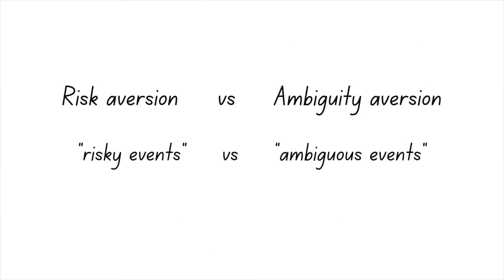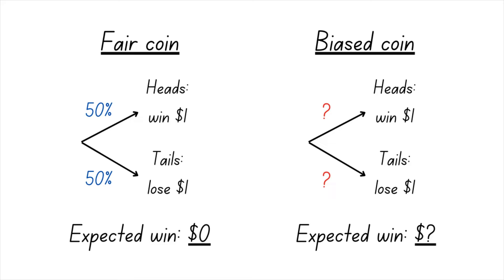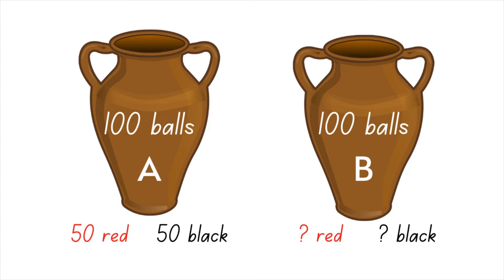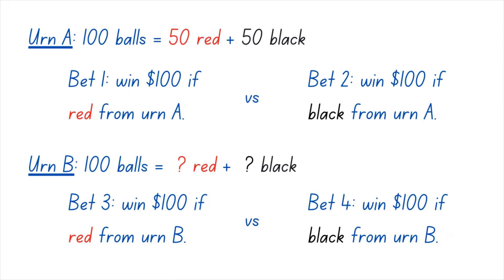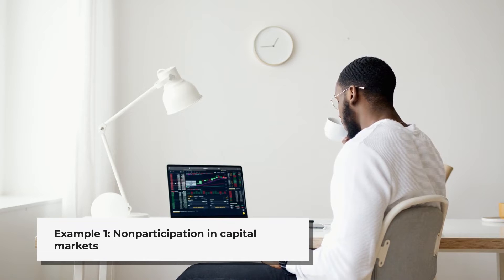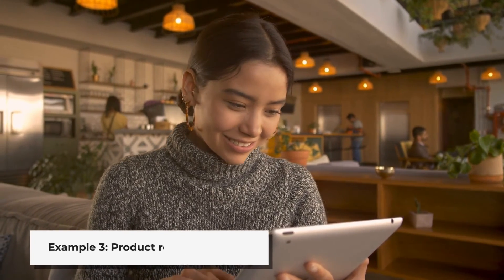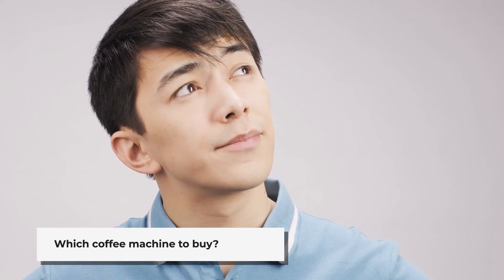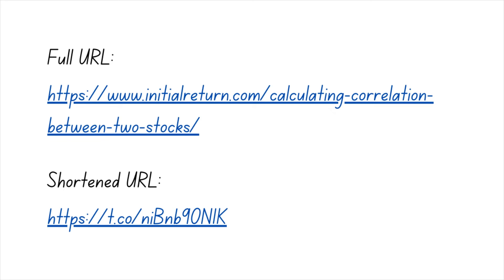Ambiguity aversion / Behavioral finance /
Ambiguity aversion can be defined as our dislike for scenarios that involve choices where the probabilities of outcomes are unknown. We explain how it differs from risk aversion and discuss the Ellsberg paradox, which popularized this notion. Finally, we review the implications of ambiguity aversion through practical examples.

0:00 Risky events vs ambiguous events
1:11 Ambiguity effect
1:29 Ellsberg paradox
3:00 Implications of ambiguity aversion
3:10 Example 1: Nonparticipation in capital markets
3:39 Example 2: Healthcare treatments
4:08 Example 3: Product reviews
5:08 Example 4: Shortened URLs
5:57 Summary